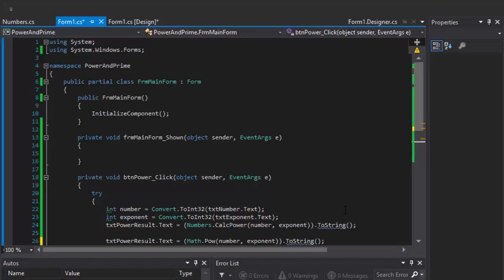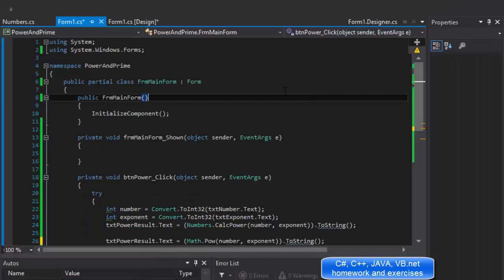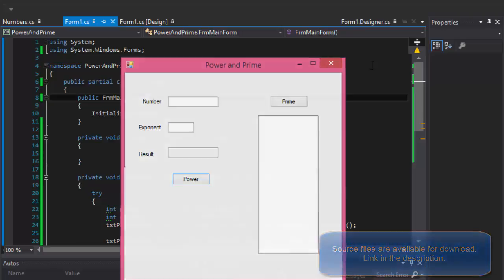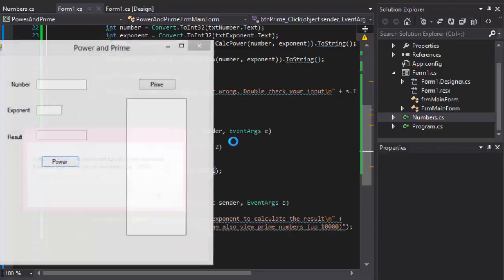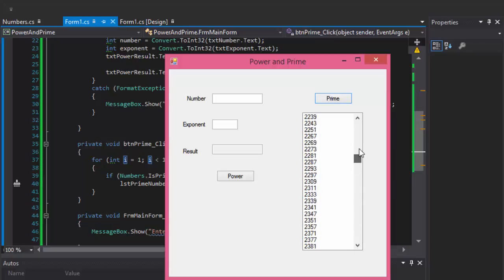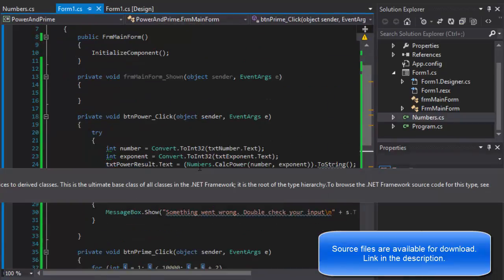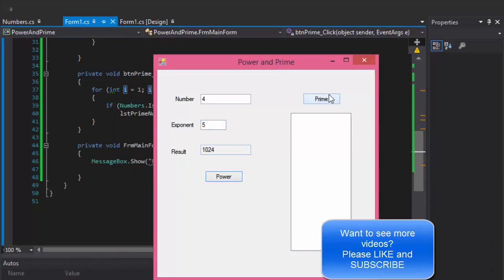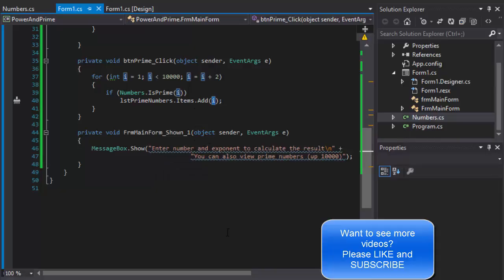C# Exercise: Creating methods for reuse between different C# apps (Winforms, Console app) - Part 2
We proceed to create a method that detrmines whether a number supplied as an argument is a prime number or not. We will use few trick to speed up the execution of our loop, too.

In this exercise we will create a reusable class that calculates power of a number the user enters, and also displays list of prime numbers. We will use C# winforms combine with C# console program.
We'll practice techniques such as C# recursion, populating winform controls, checking user input with try-catch, loops, if statements and more. We will make sure our methods are reusable across different C# apps (winforms and console apps).